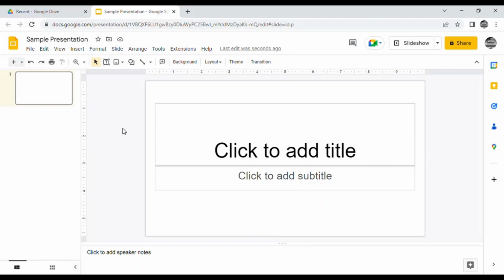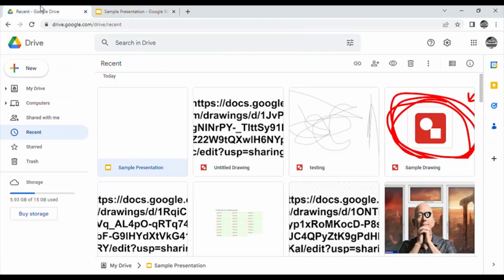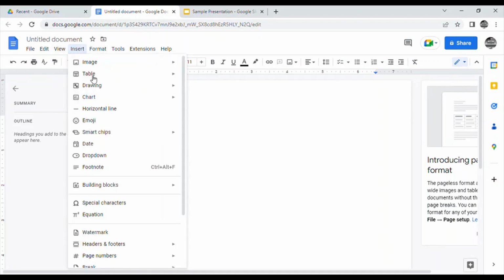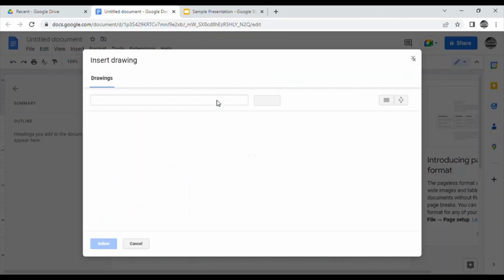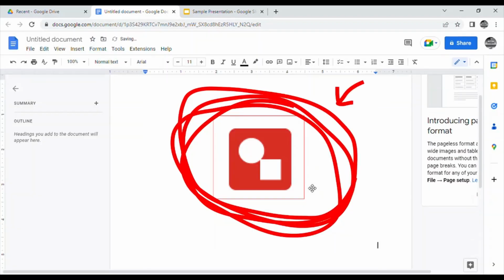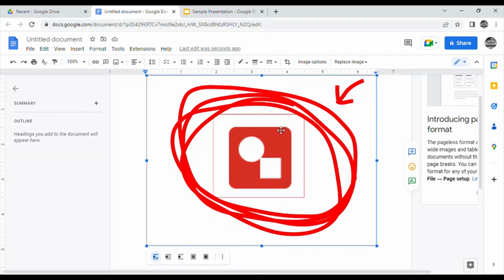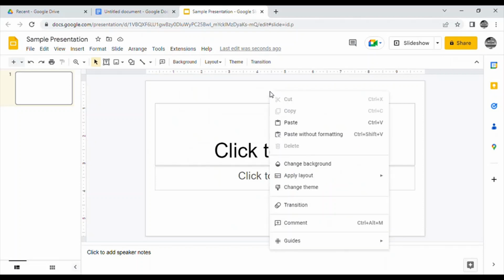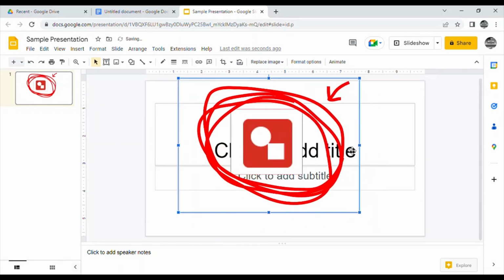How to Insert a Google Drawing into Google Slides Without Publishing Or Downloading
This is a tutorial on how to insert a google drawing into google slides if you don't want to publish the drawing or download it

Steps:
1. Create a Google Doc to be able to insert your drawing
2. Insert the drawing you want on the slide into the google doc
3. Copy the google drawing from the google doc
4. Navigate to the tab with your google slide and paste the drawing
(All are explained slightly more thoroughly in the video)